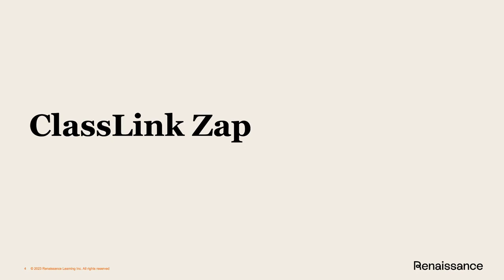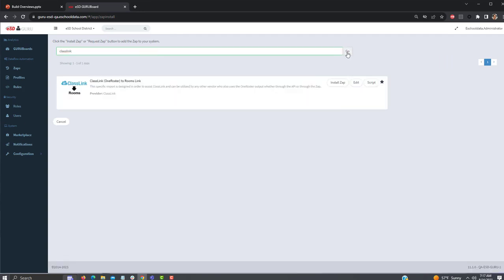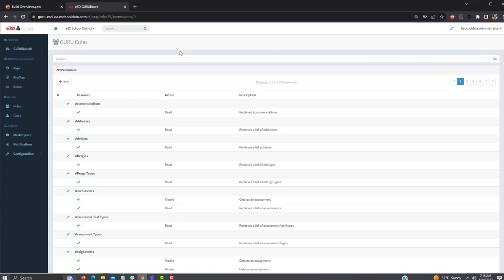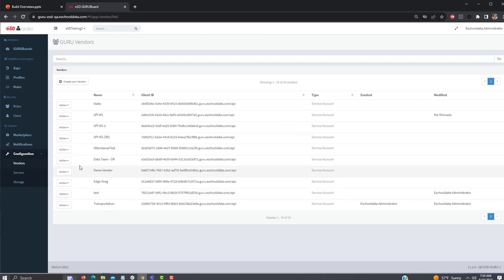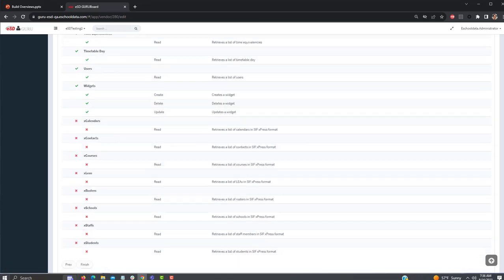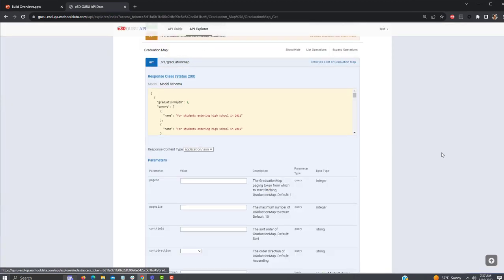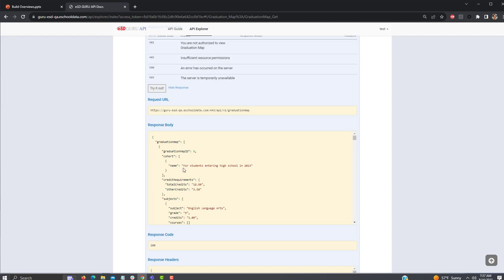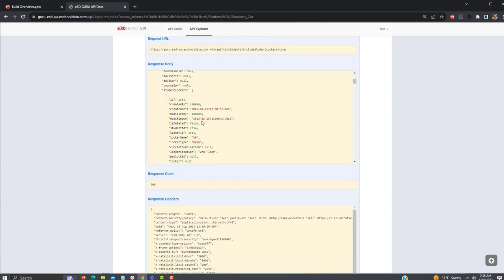Build Overview 11 1